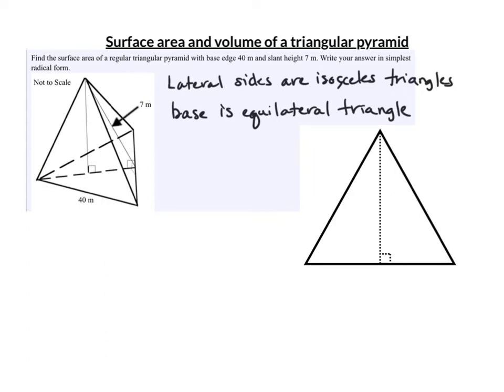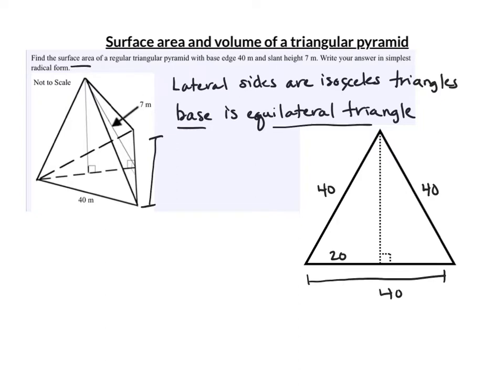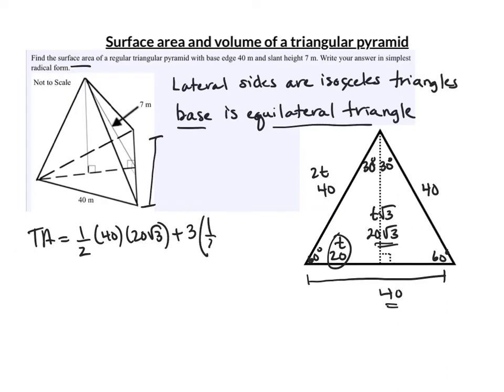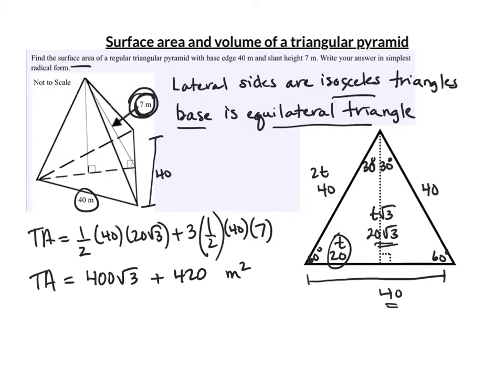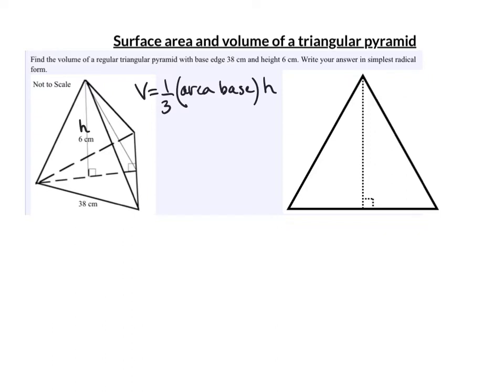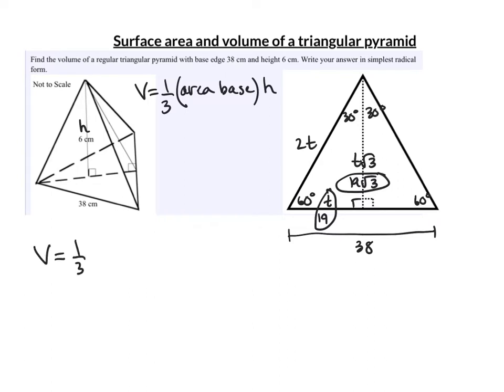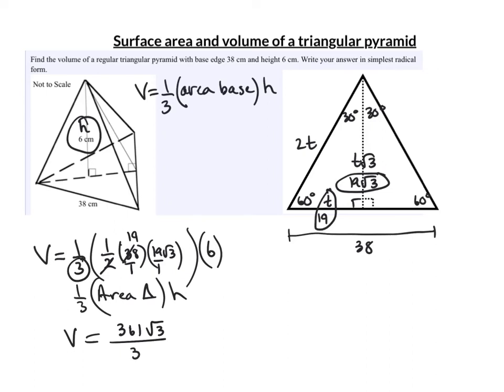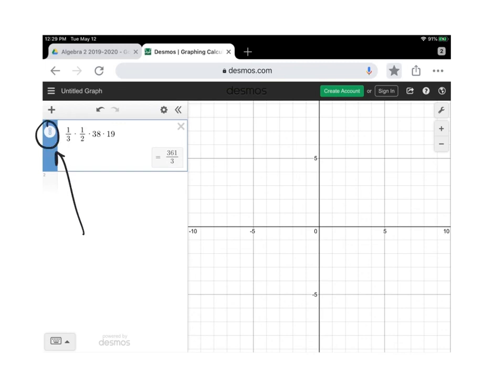Surface area and volume of a triangular pyramid